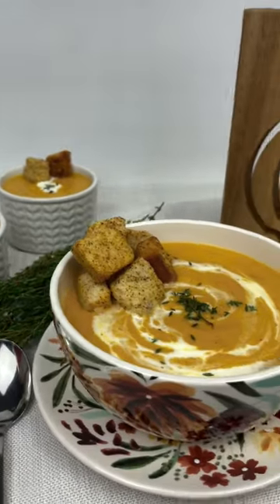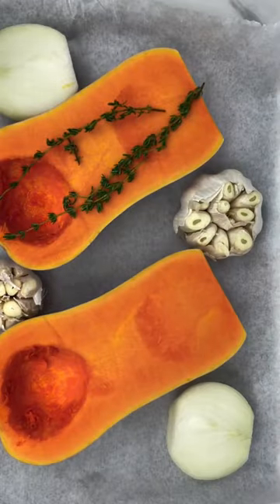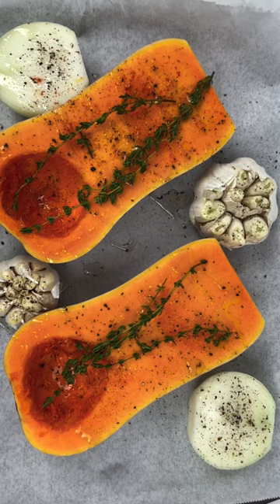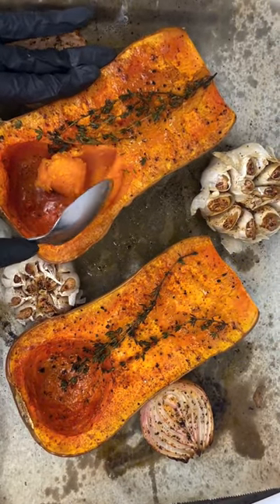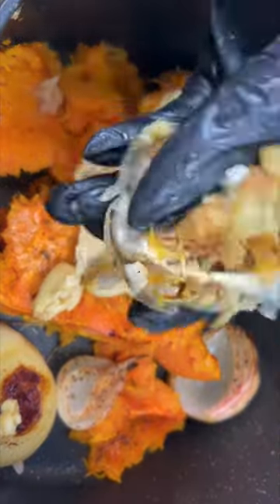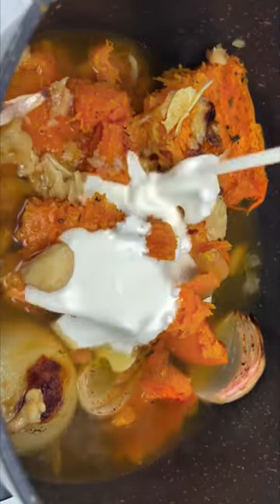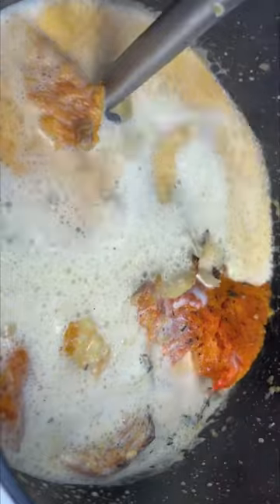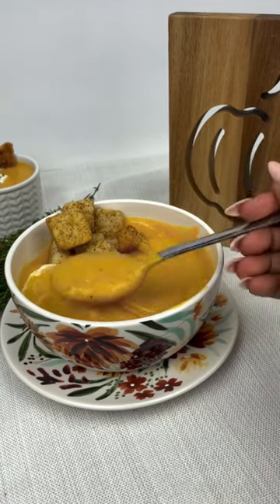ROASTED BUTTERNUT SQUASH SOUP 🍲 WHAT’S YOUR FAVORITE FALL SOUP? 🤔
How to make butternut squash soup better than panera? Great recipe for fall dinner with family and friends.